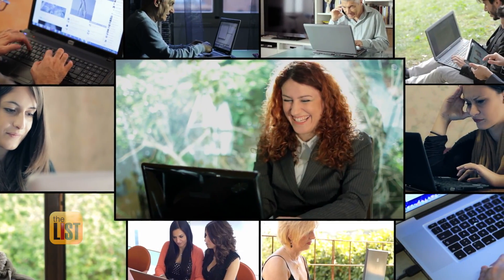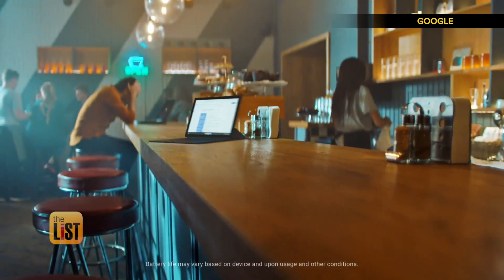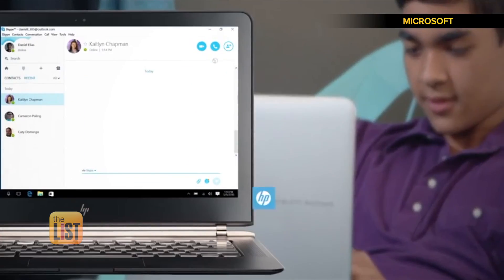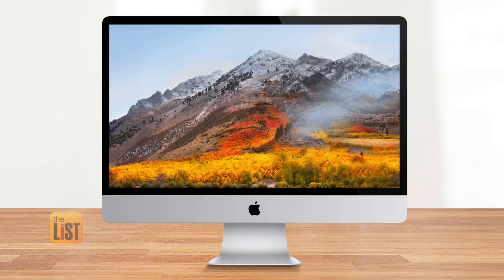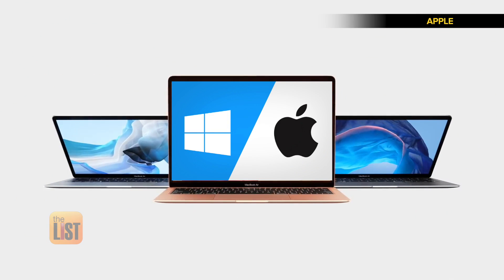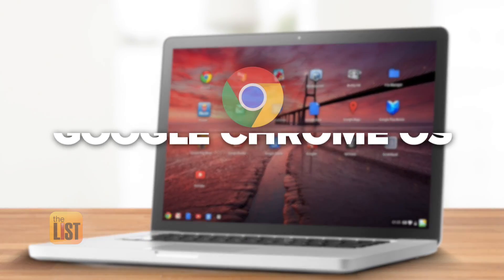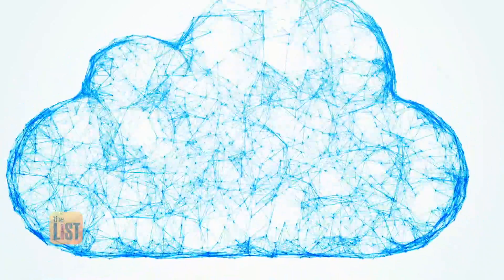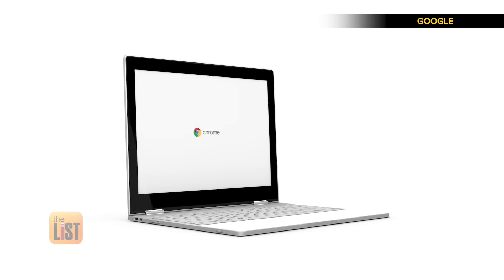What is a Computer Operating System? Learn 3 Types! | Operating System Definition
If you've been wondering, what is a computer operating system? -- then listen up! There's never been more choice or price points when it comes to computers. But before you buy, tech expert Ken Colburn of Data Doctors says you need to find out which operating system works best for you.